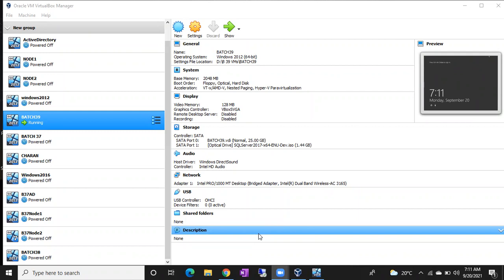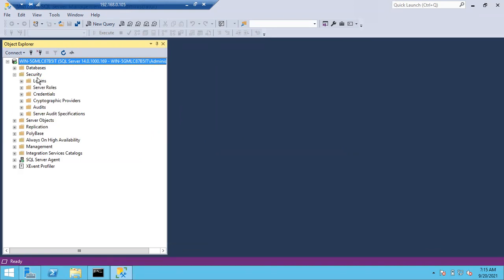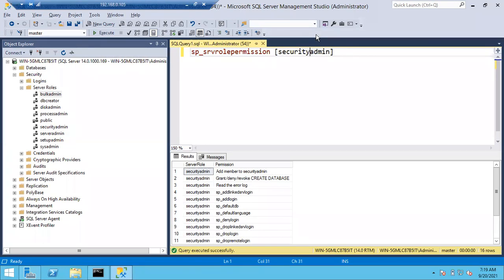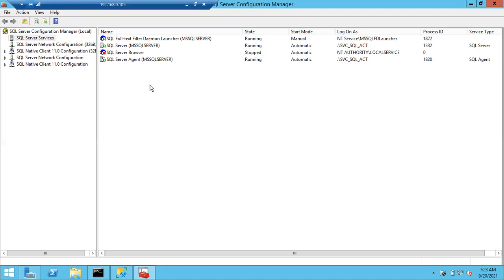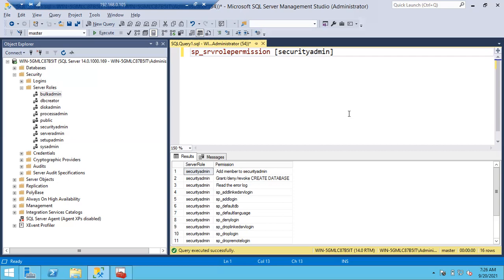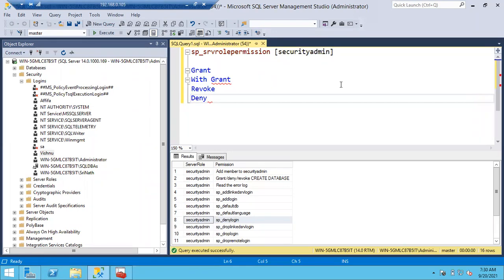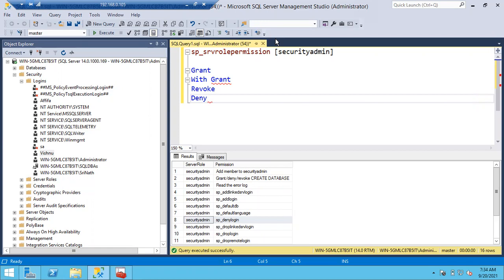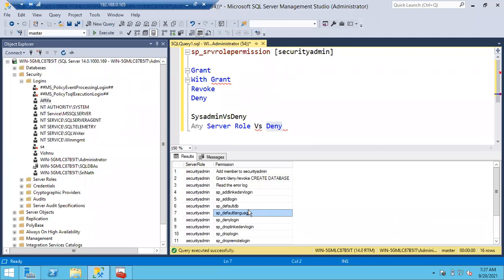Sql DBA Batch 39 Class 42